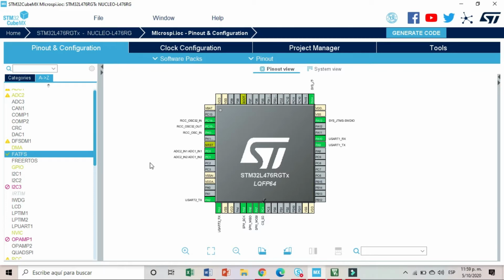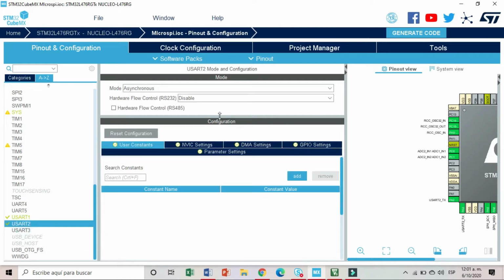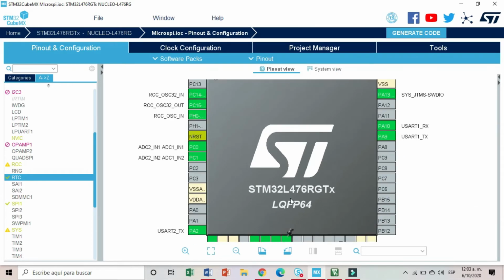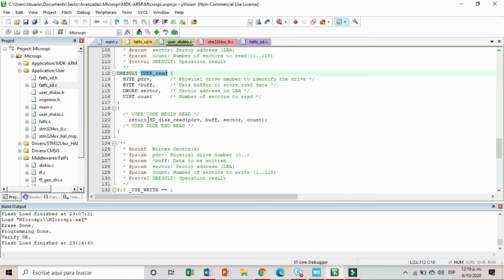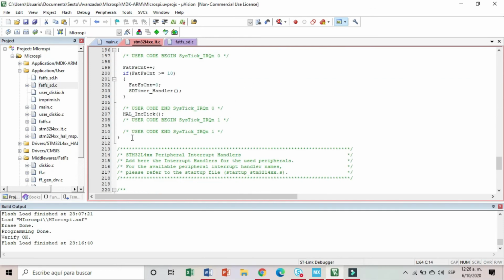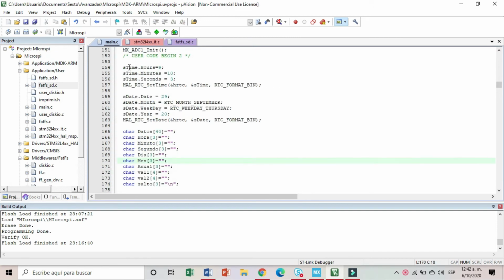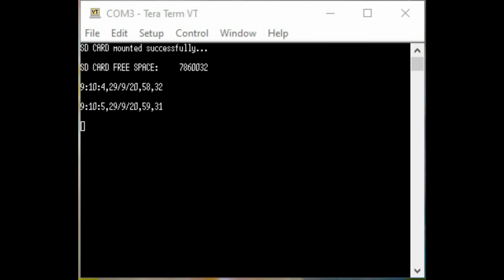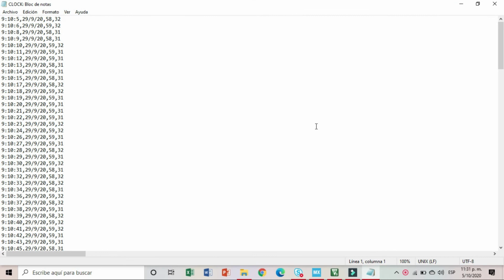STM32 SPI - SD